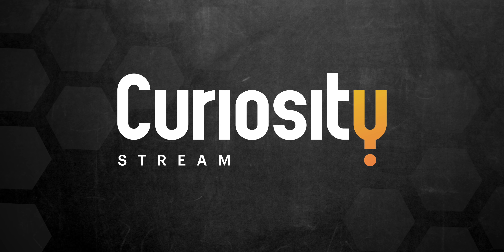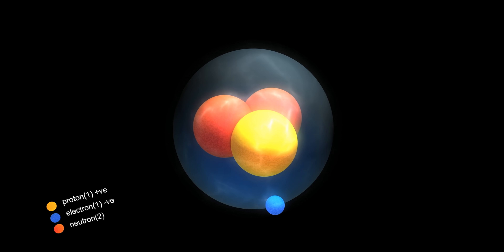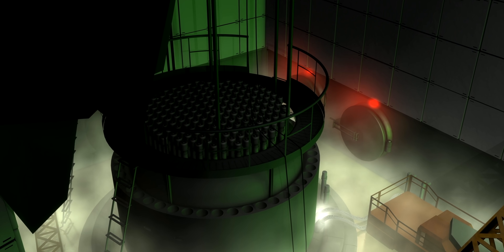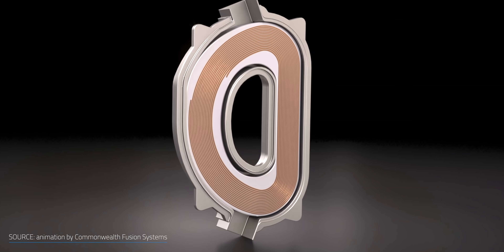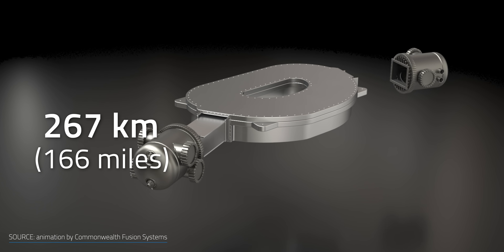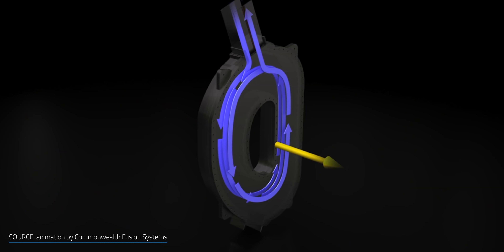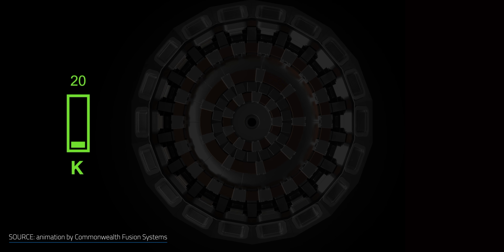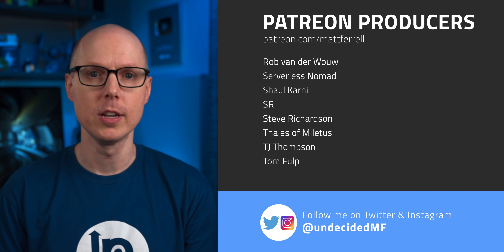Exploring Why This Nuclear Fusion Breakthrough Matters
Exploring why this nuclear fusion breakthrough matters. Use the code "Undecided" to get Curiosity Stream for less than $15 a year! Before you blow your fuse and start leaving your nuclear fusion jokes in the comments, there's been a major fusion development we have to talk about and it's kind of a nuclear bombshell ... poor choice of words ... it's big news.  It's all about high temperature semiconductors (ie. magnets).

Special thanks to MIT and Commonwealth Fusion Systems for some of the video and photos used, as well as Dr. Greenwald for his time and expertise.